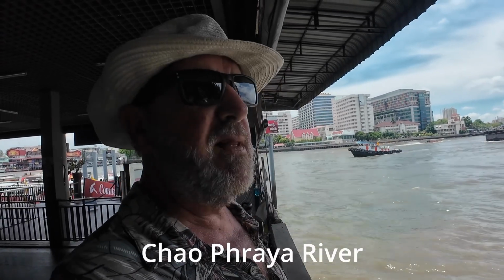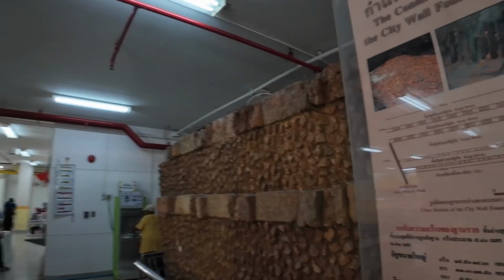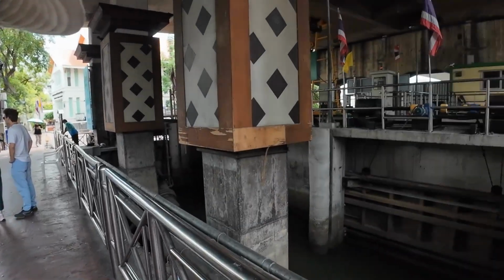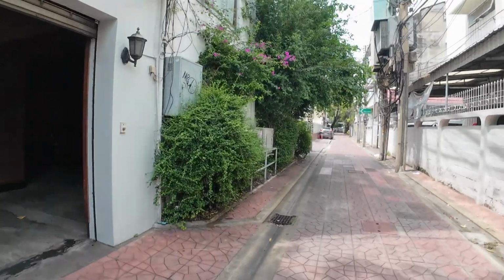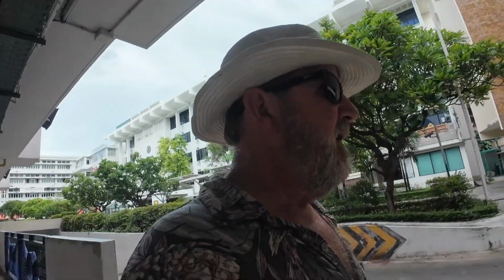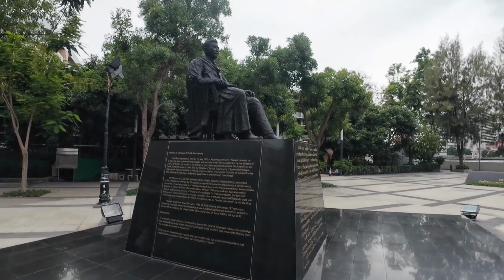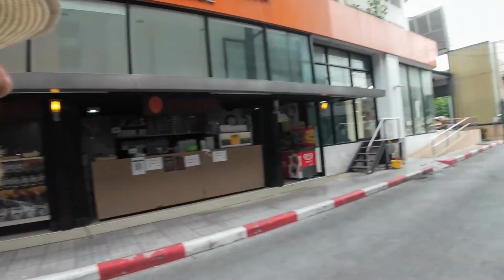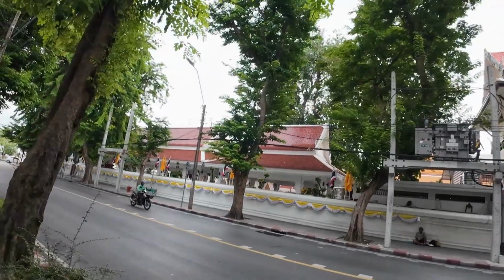Bangkok walk and Theft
Join me on a walk along the river where I relate a few interesting facts for you. I also get an email from my bank with disastrous news.